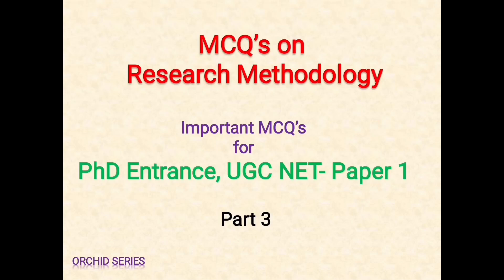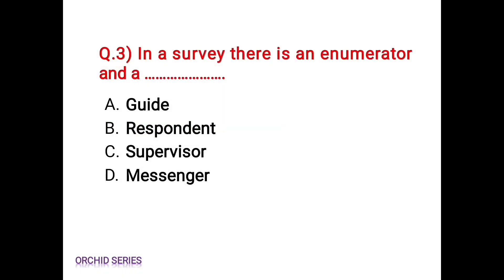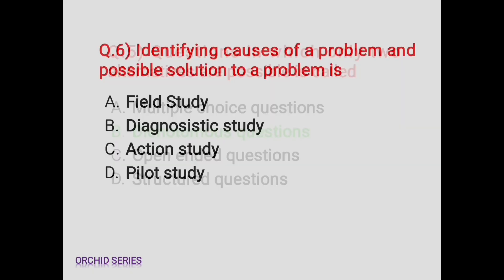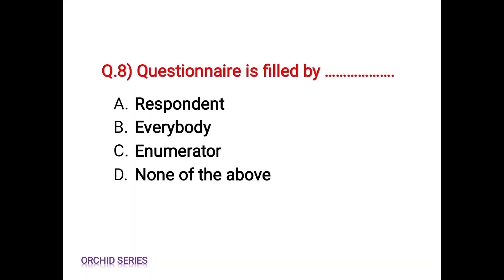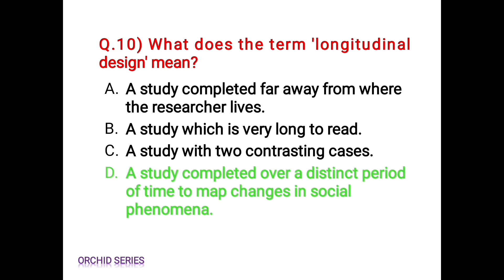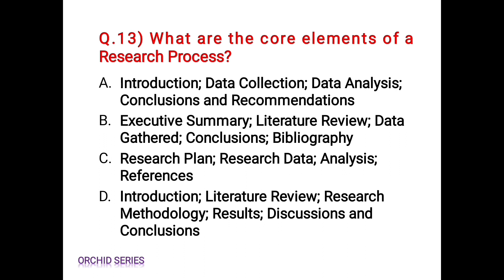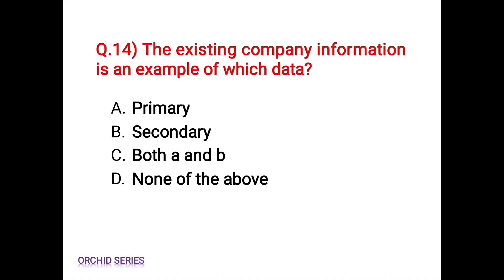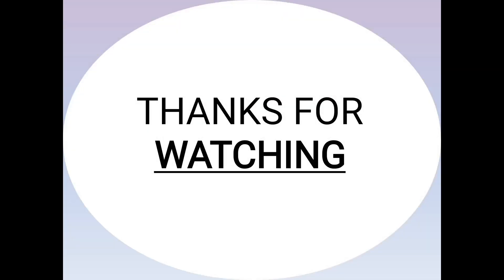Research Methodology || Important MCQ's || PhD entrance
Hello friends...
The aim of this video series is to discuss MCQ's on Research Methodology for PhD entrance exams...